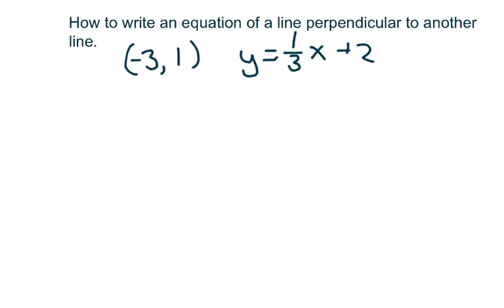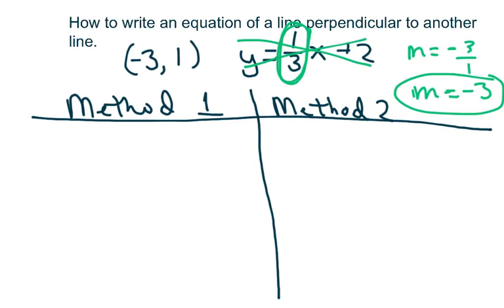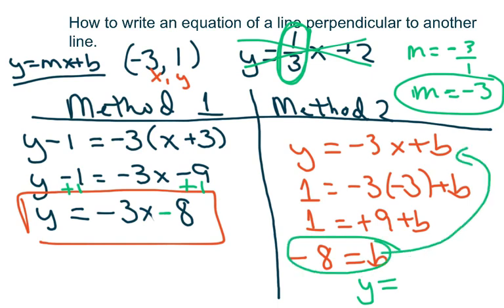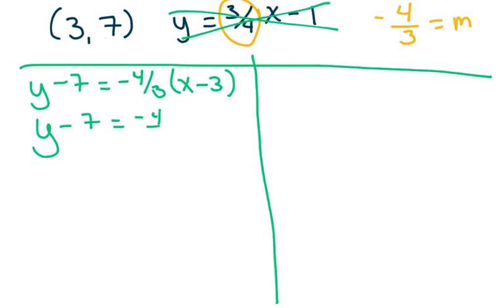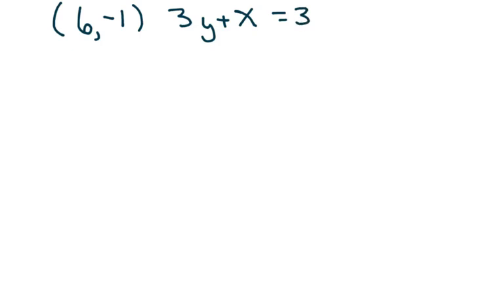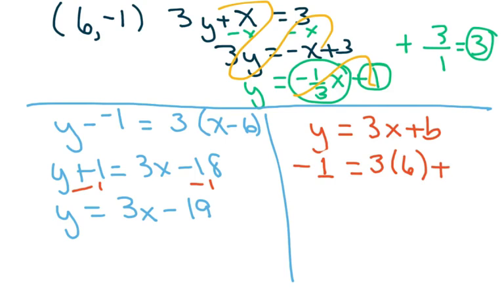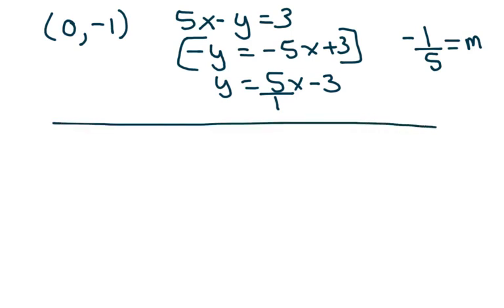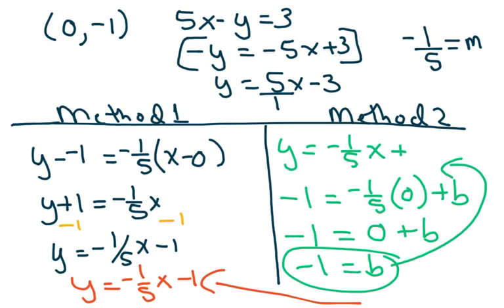How to write an equation of a line that passes through a point and is perpendicular to another line